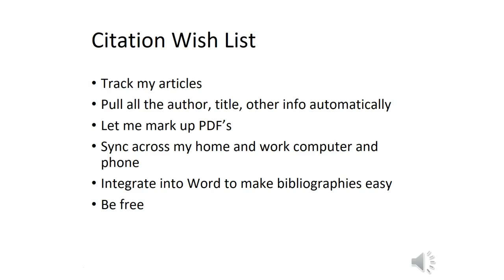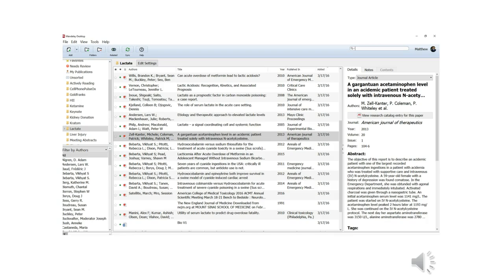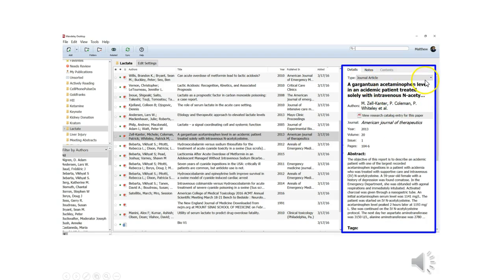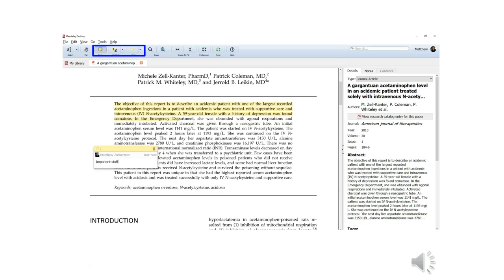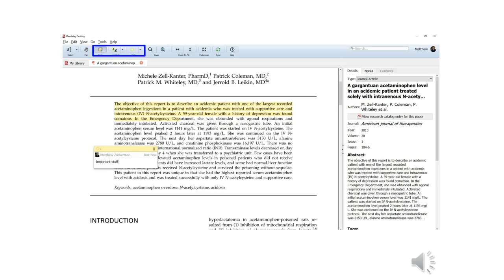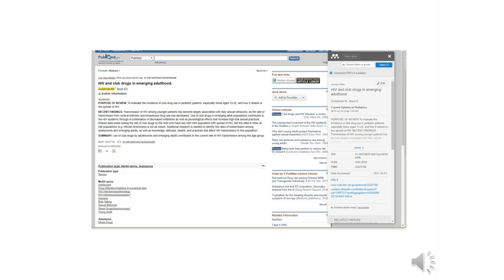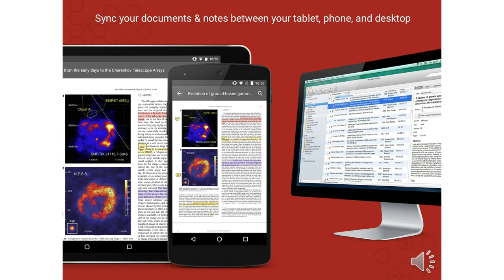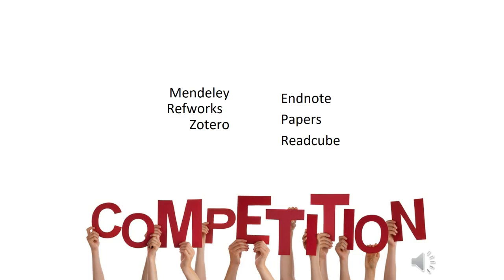80HourWorkweekCitations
Checkout the latest tech tips from the Tech Committee in our 80HourWorkweek series. More info at Mendeley and Endnote.